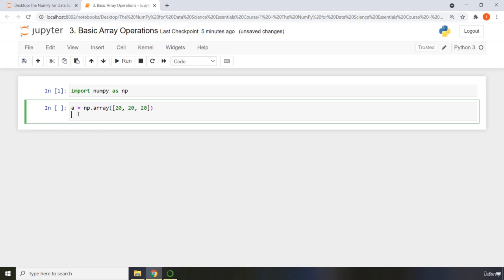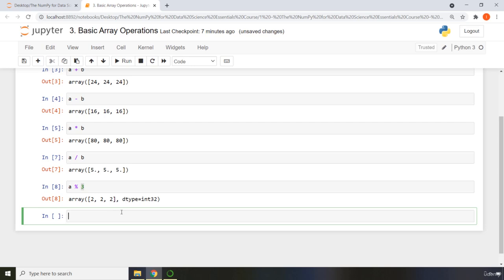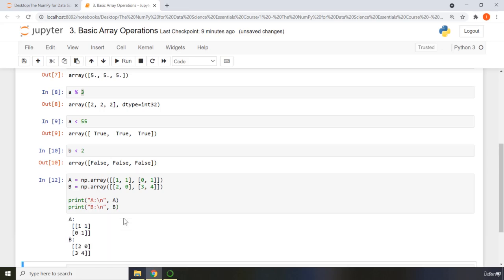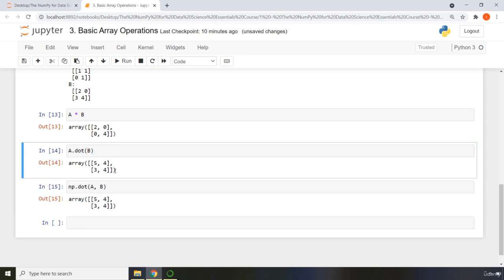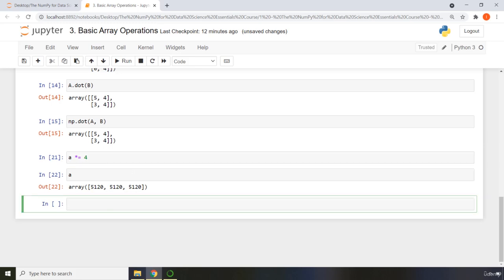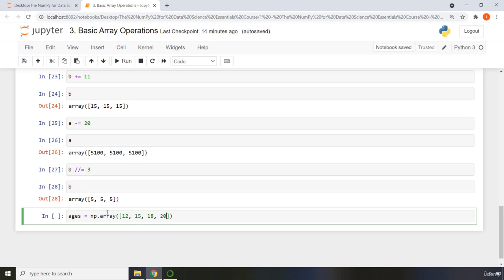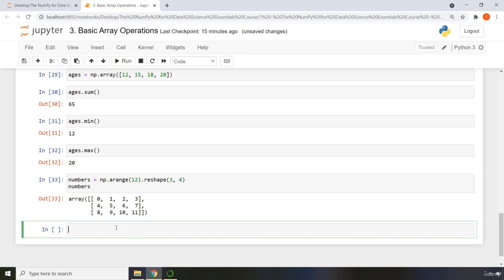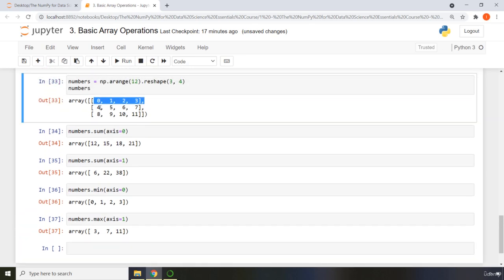3 Basic Array Operations